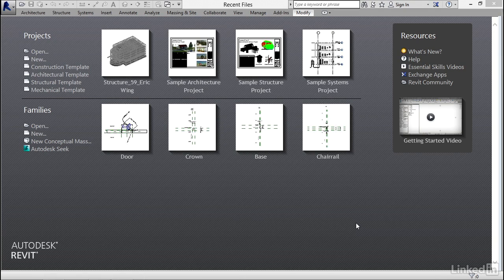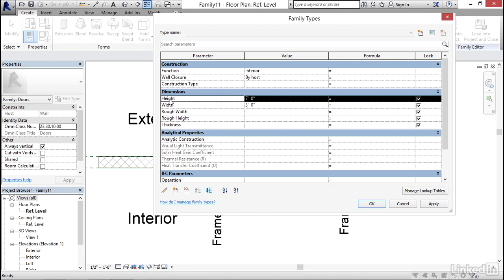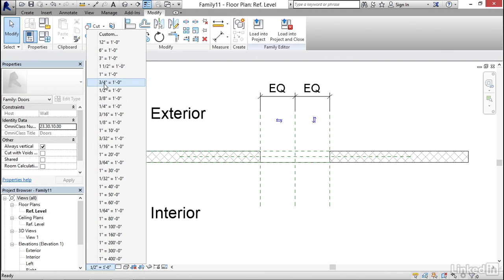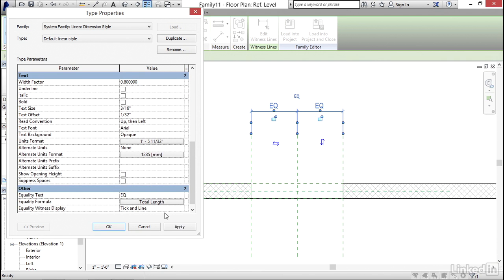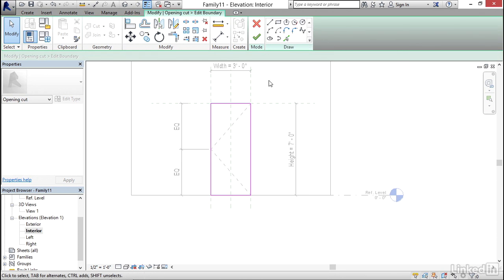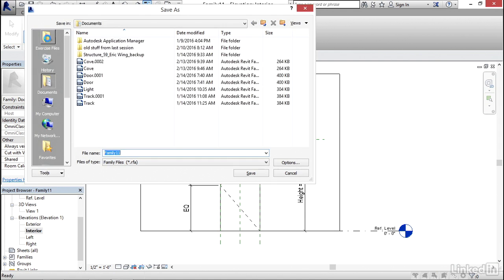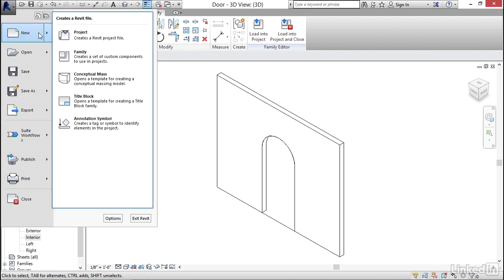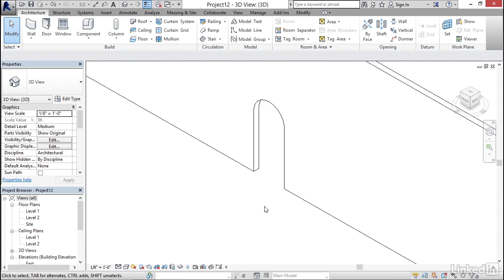Revit Tutorial - Configuring an opening and setting the environment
Learn how to configure an opening, a door and set the environment--height and width, for example--as well as the analytical properties of the opening, such as light transmittance and thermal resistance.